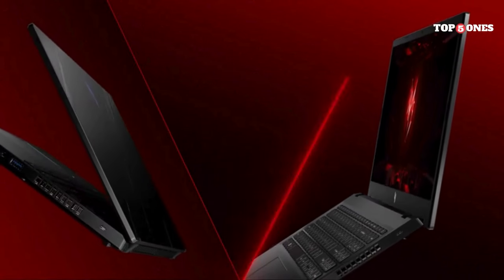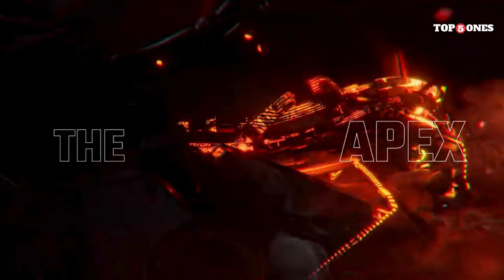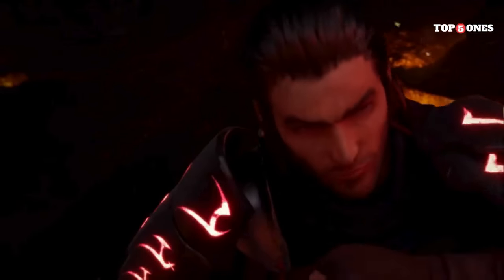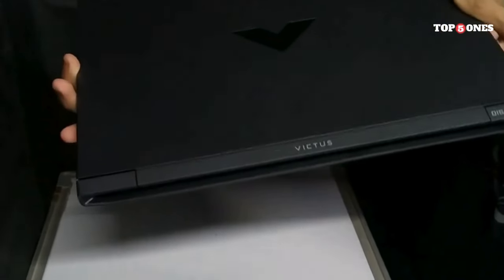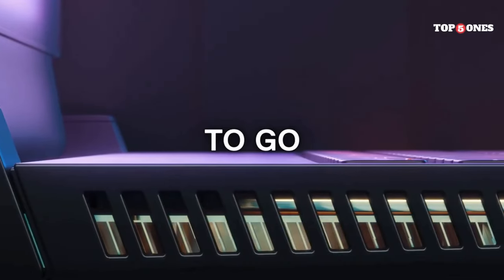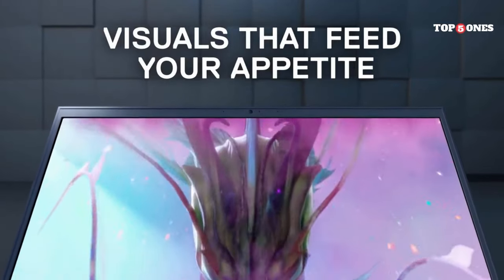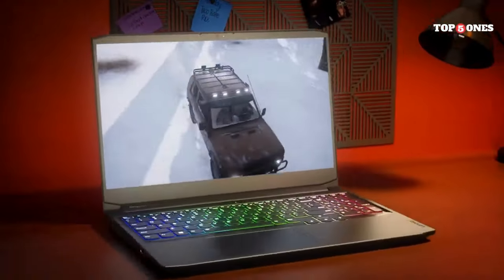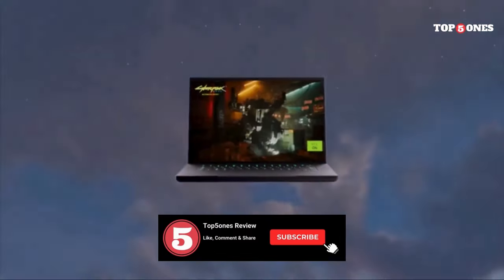Best Budget Gaming Laptop 2024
Links to the Best Budget Gaming Laptop 2024 are listed below. At Top5ones Review, we've researched the Best Budget Gaming Laptop 2024 on Amazon, saving you time and money.

► 1. Acer Nitro 16
►2. Msi Katana 15
►3. HP Victus 15
►4. Dell G15 (5520)
►5. Lenovo Ideapad Gaming 3

👍👍FLASH SALE 34.99 FIRESTICK MAX👍👍

👇 IMPORTANT LINKS:
🎁 🚼 Find Everything You Need for Your Baby on Amazon's Baby Registry!